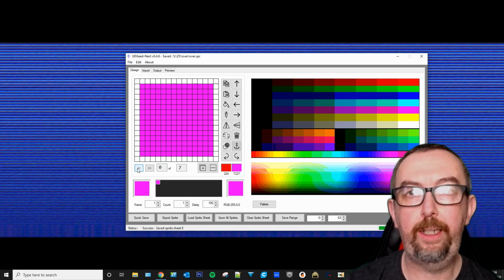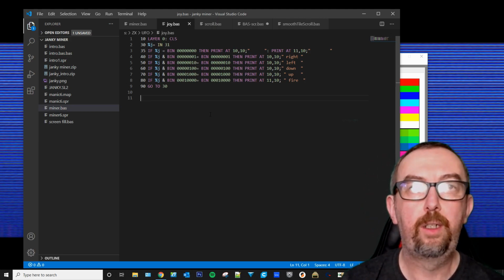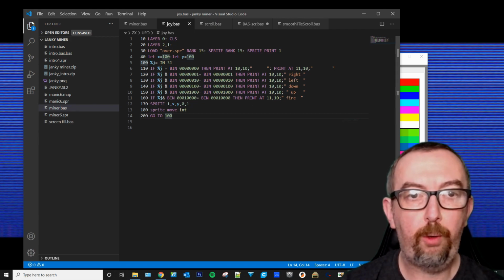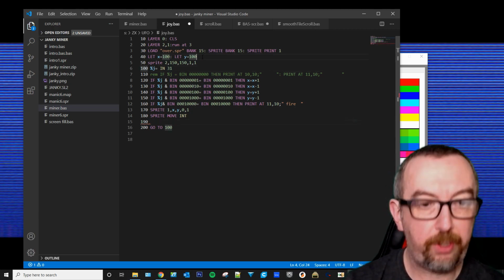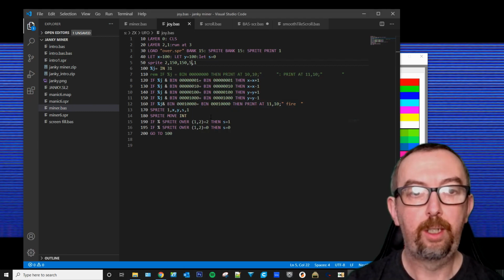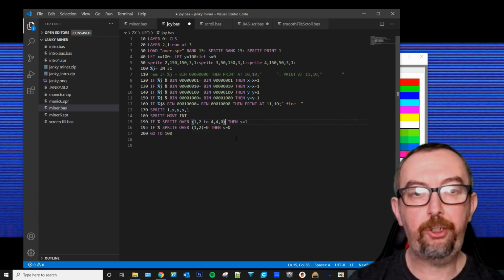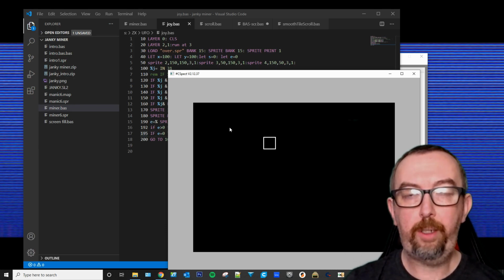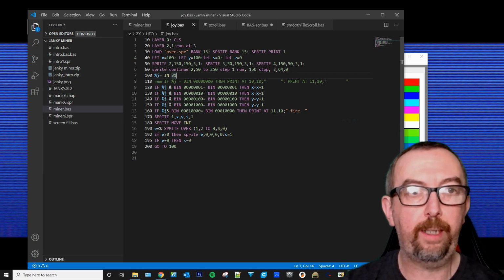Spectrum Next Basic commands - Reading the joystick and Sprite over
This is the 3rd part of things I learned programming in Next basic.

%j= IN 31 will read a Next Register for a Kempston Joystick on port 1

% sprite over x,a to b,x overlap, y over lap for sprite to sprite collisions.

10 LAYER 0: CLS
20 LAYER 2,1:run at 3
30 LOAD "over.spr" BANK 15: SPRITE BANK 15: SPRITE PRINT 1
40 LET x=100: LET y=100:let s=0: let e=0
50 SPRITE 2,150,150,3,1: SPRITE 3,50,150,3,1: SPRITE 4,150,50,3,1:
60 sprite continue 2,50 to 250 step 1 run, 150 stop, 3,64,0
100 %j= IN 31
120 IF %j & BIN 00000001= BIN 00000001 THEN x=x+1
130 IF %j & BIN 00000010= BIN 00000010 THEN x=x-1
140 IF %j & BIN 00000100= BIN 00000100 THEN y=y+1
150 IF %j & BIN 00001000= BIN 00001000 THEN y=y-1
160 IF %j& BIN 00010000= BIN 00010000 THEN PRINT AT 11,10;" fire  "
170 SPRITE 1,x,y,s,1
180 SPRITE MOVE INT
190 e=% SPRITE OVER (1,2 TO 4,4,0)
192 if e is greater than 0 then sprite e,0,0,0,0:s=1 (sorry no angled brackets )
195 IF e=0 THEN s=0
200 GO TO 100

Check his other tutorials too.